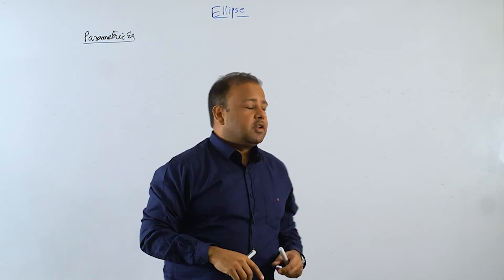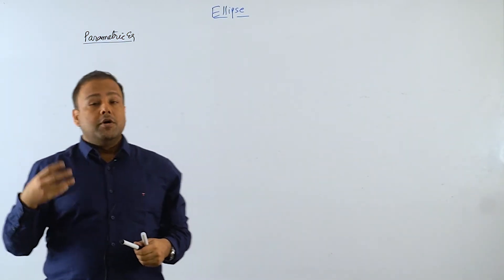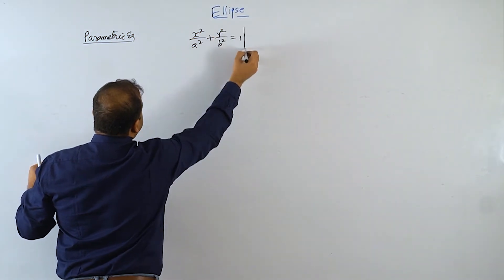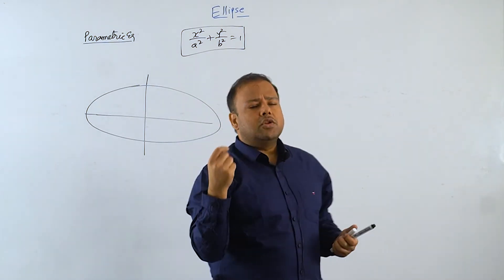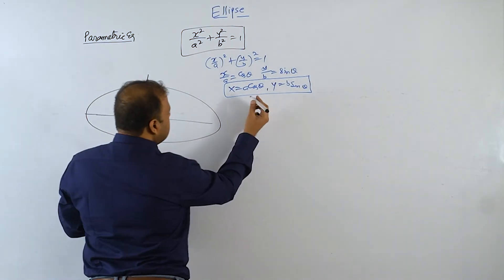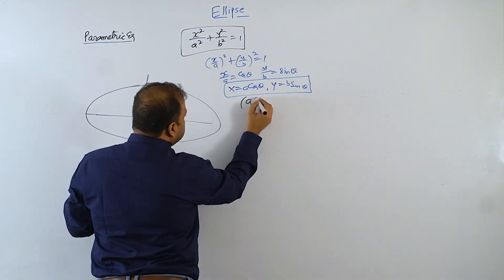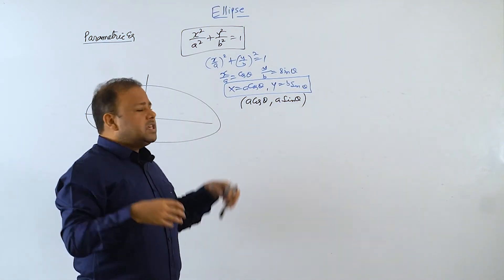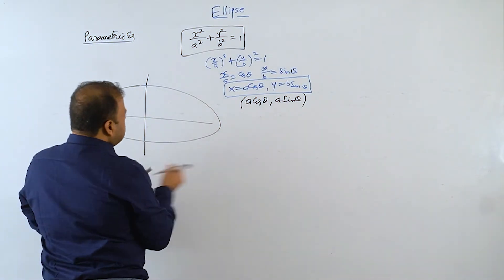Parametric Equ, Auxilliary Circle/Ellipse/JEE Main & Adv/IIT/JEE Maths/AB Sir/Brainflex360